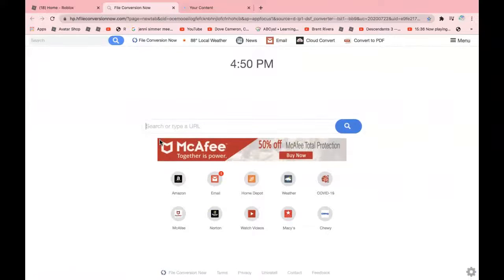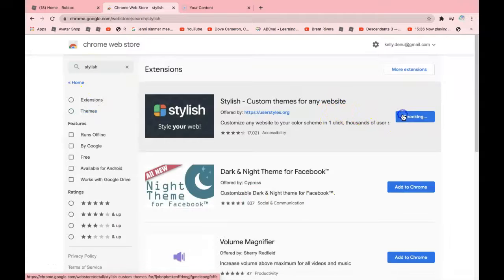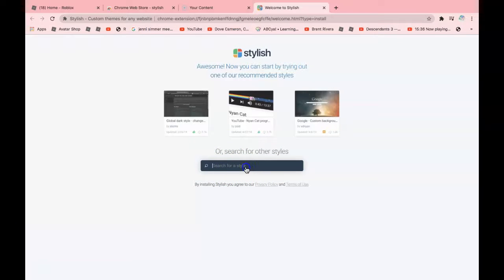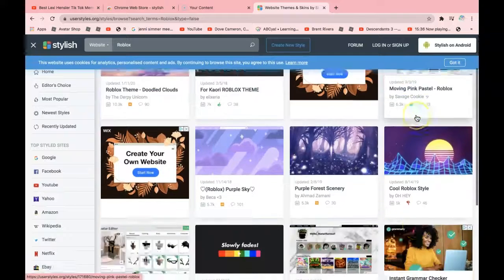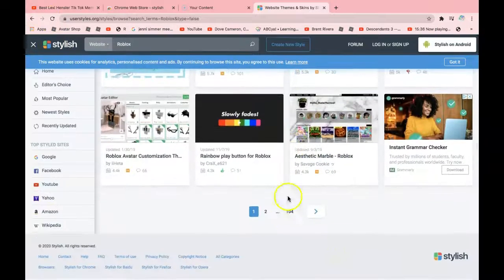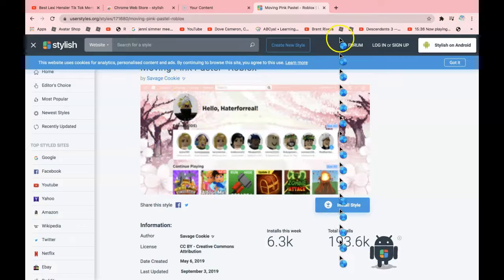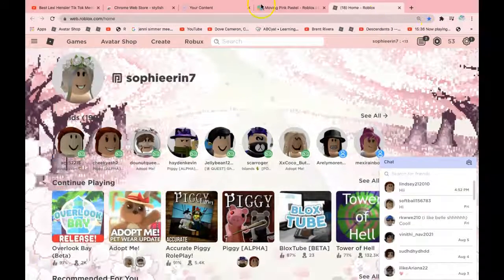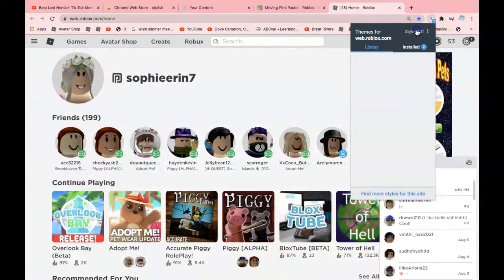How to make your roblox thing cool (pick your aesthetic😋)